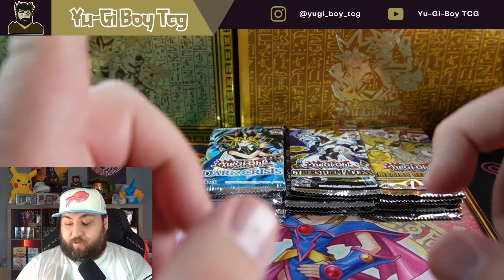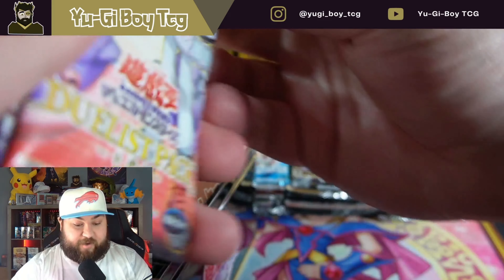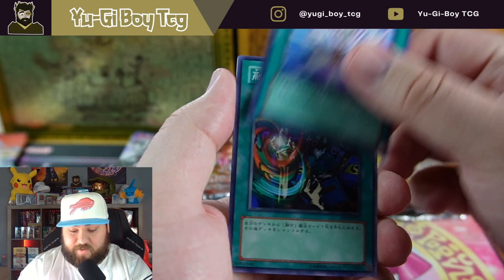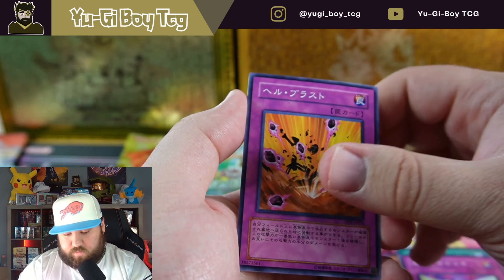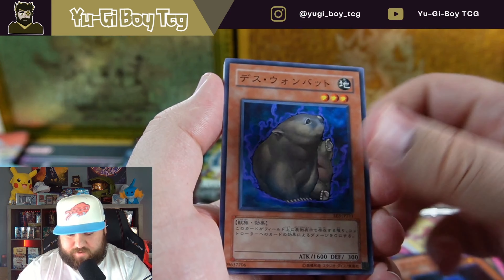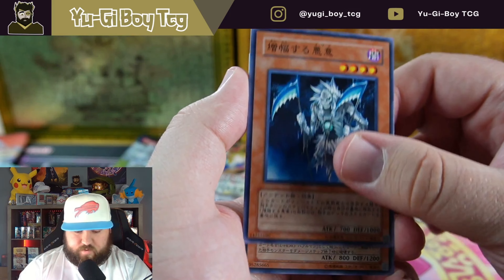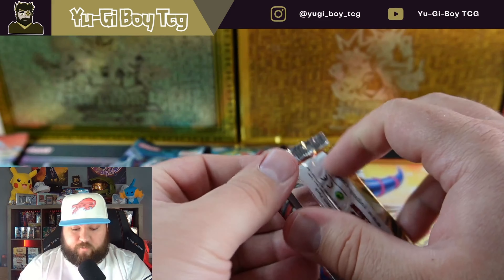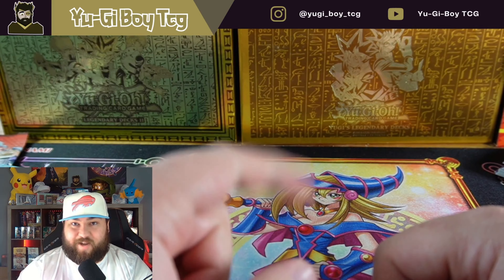Yu-Gi-Oh! Booster Pack Collectors Tin 2006 Japanese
Today I'm opening Japanese Booster Pack Collectors Tin 2006 can some fire be pulled?